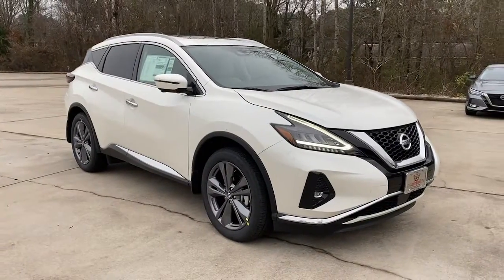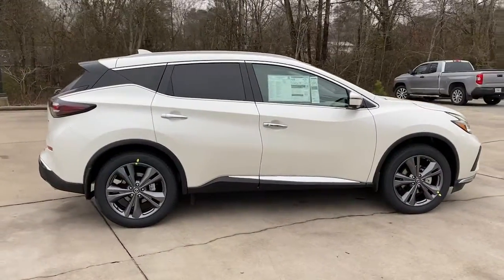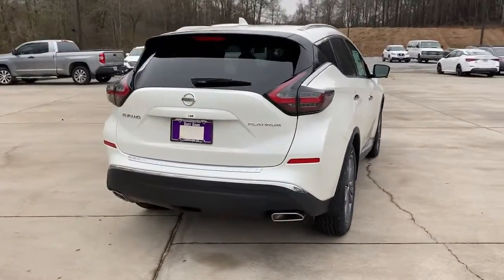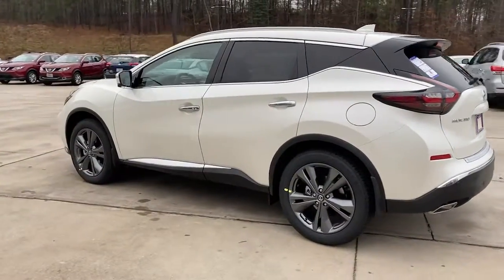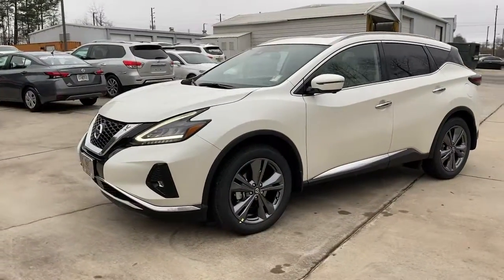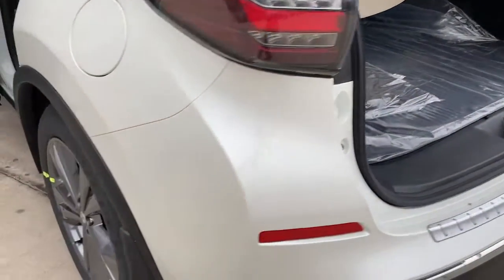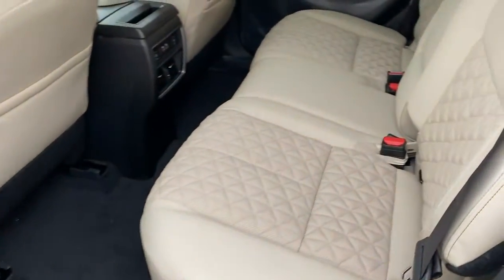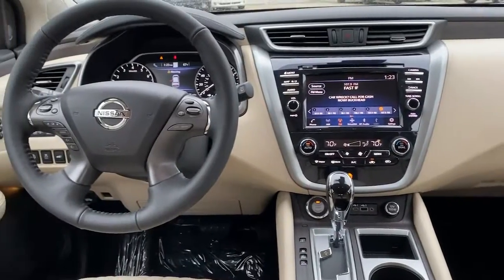2022 Nissan Murano Carrollton, Abilene, Fairplay, Whiteburg, Mt. Zion GA 22102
Pearl White Tricoat New 2022 Nissan Murano available in 725 Bankhead HWY, Carroliton, Georgia at Scott Evans Nissan. Servicing the Carroliton, Abilene, Fairplay, Whiteburg, Mt. Zion, GA area.

100% ONLINE PURCHASE OPTION w/NATIONWIDE DELIVERY . Ask about our Complimentary CUSTOMER CARE PACKAGE with ANY vehicle purchase at Scott Evans Nissan! Some features may require a compatible Smartphone to operate, data usage charges may apply. Online sale prices exclude Georgia sales tax, title transfer fee, tag registration and Georgia lemon law fee. Unless otherwise noted, dealer installed accessories not included. Sale prices include Nissan finance cash for financing the vehicle purchase with Nissan Motor Acceptance Corporation, subject to credit approval. Sales prices are not compatible with Nissan special finance rates. Manufacturer incentives are residency restricted and may not be available for all areas. Vehicle information obtained from multiple sources, dealership not responsible for errors or omissions. Prices are subject to change without notice.